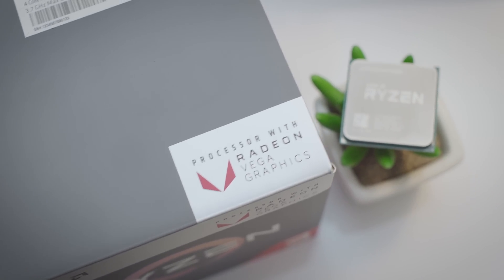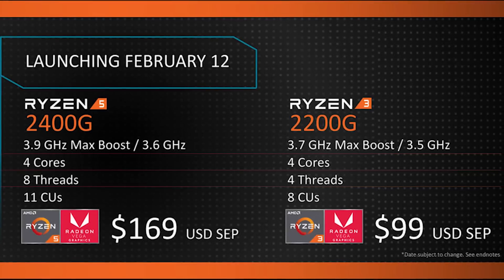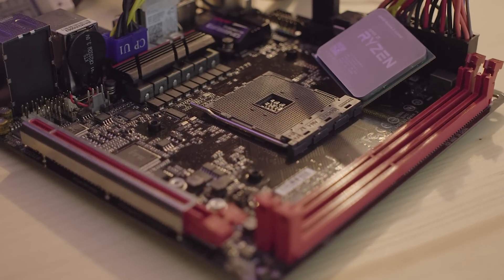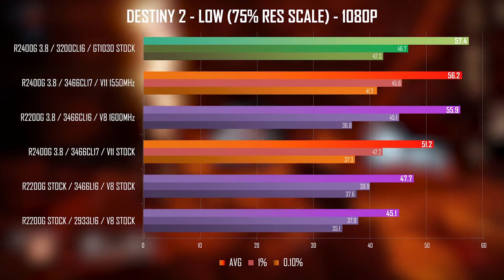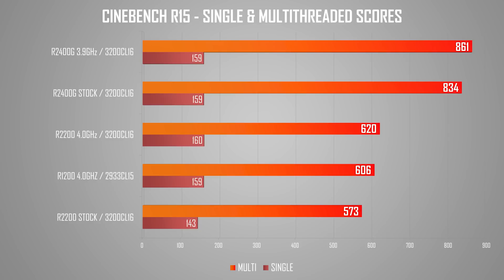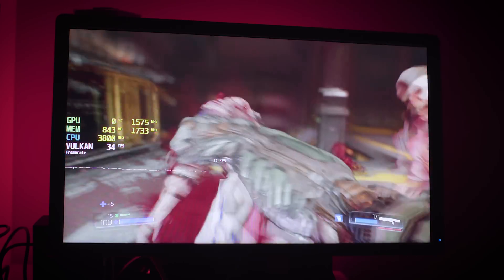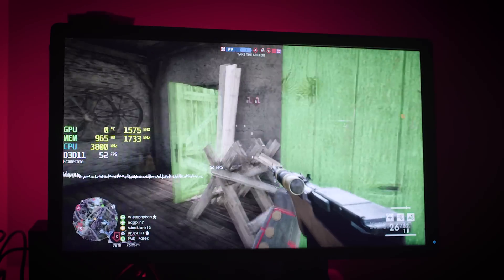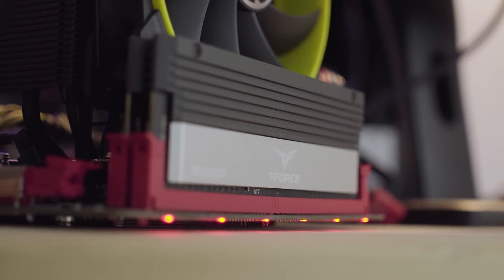RYZEN 2200G & Vega 8 - THE BEST OF Raven Ridge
Ryzen 2200G review - this is the one to get. Today we're benchmarking and testing how the Vega 8 GPU inside the 2200G handles modern games. Inside you'll find: Overwatch, CS:GO, Rise of the Tomb Raider, GTA 5, Firestrike, Destiny 2, DOOM, Wolfenstein 2, Battlefield 1 and The Witcher 3!